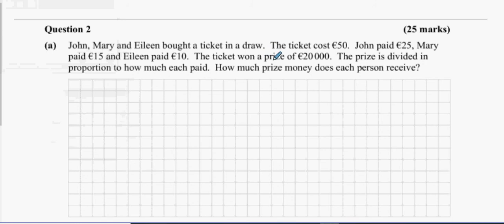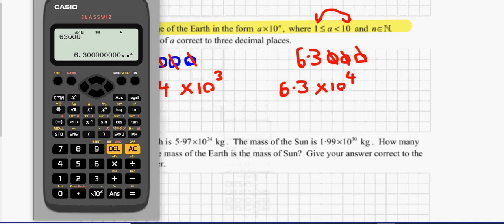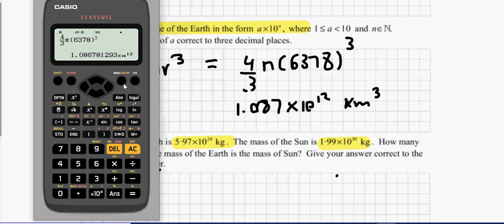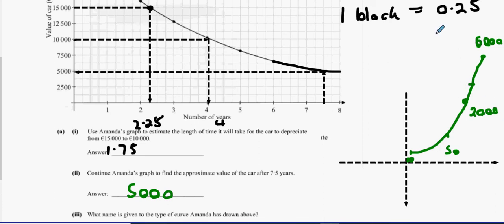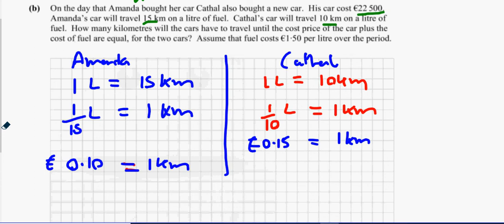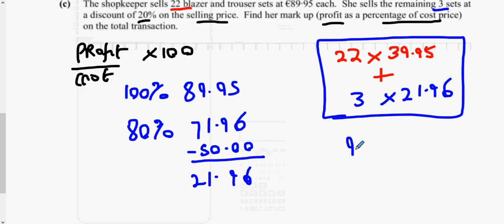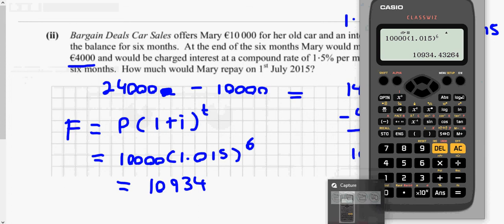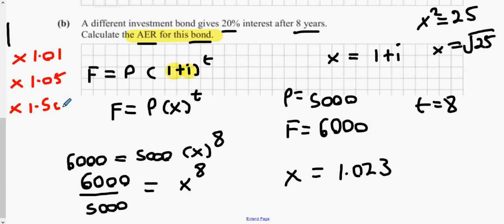mondays class double